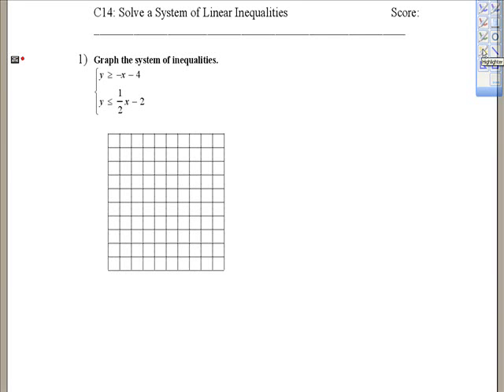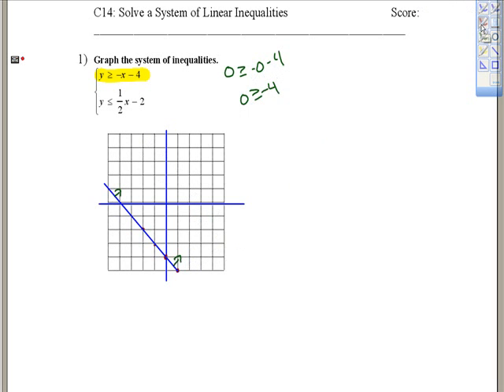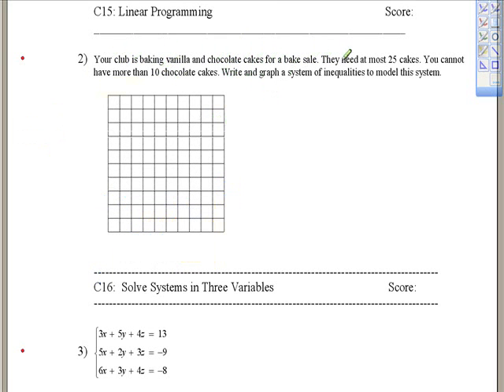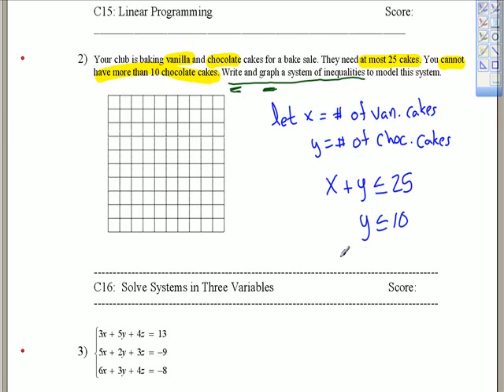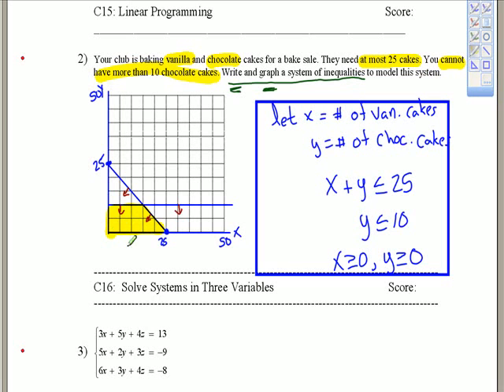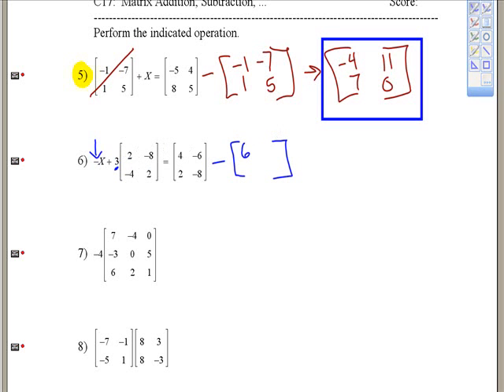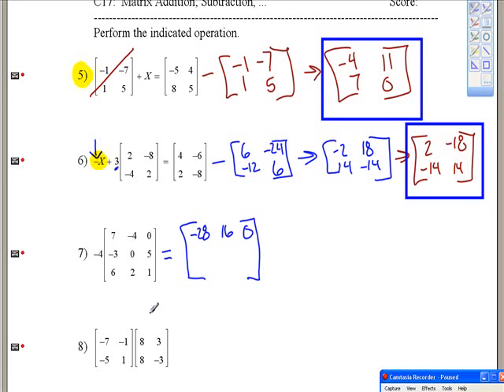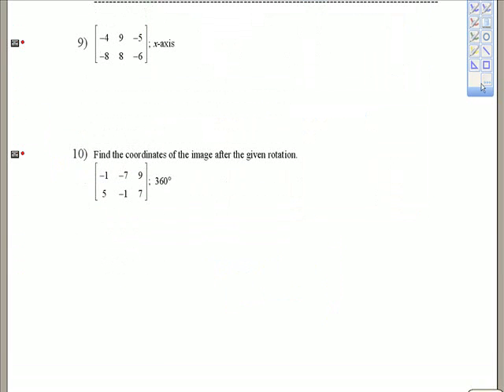AA CE 10 14 18